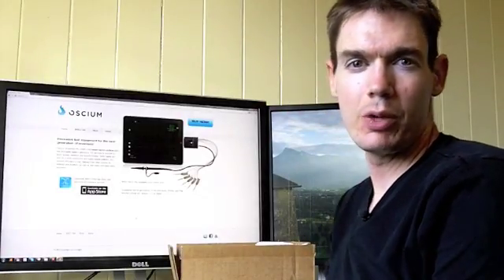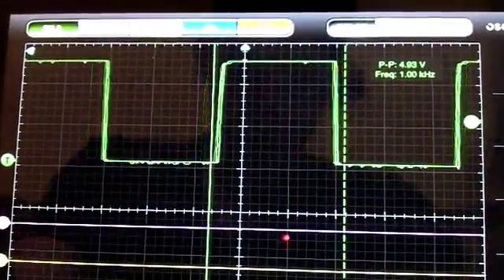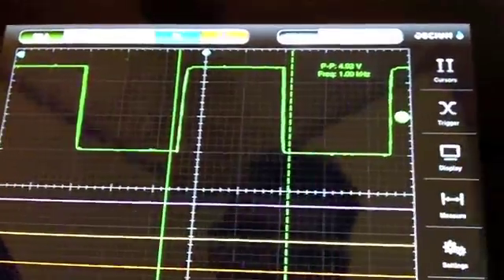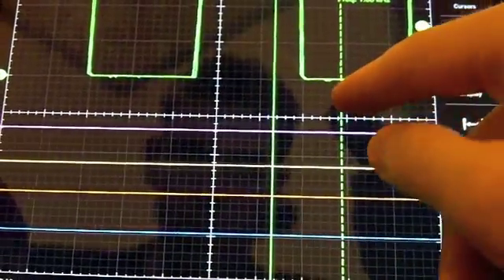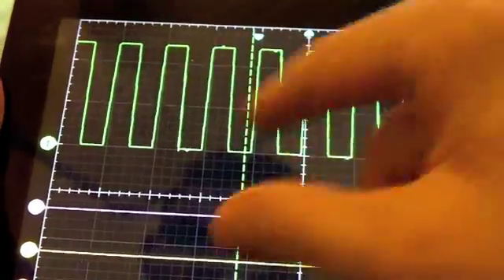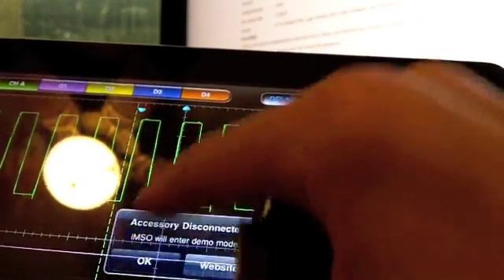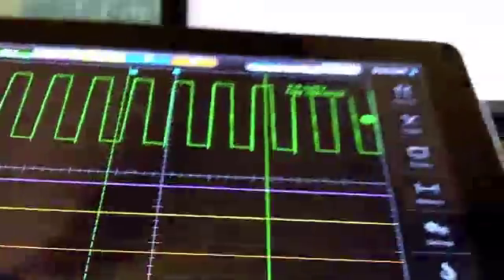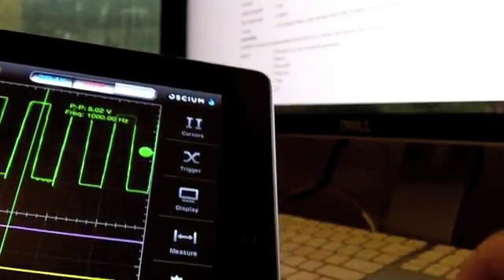iMSO-104 iPad Oscilloscope Review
EEWeb reviews the iMSO-104 Digital Sampling Oscilloscope (DSO) that's designed to work with Apple's iOS products (iPad, iPhone, and iPod).